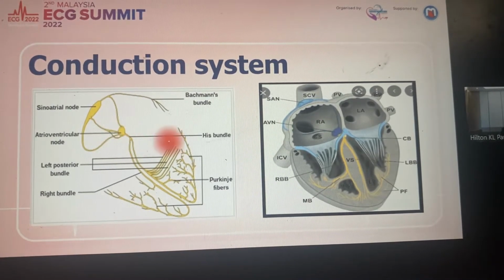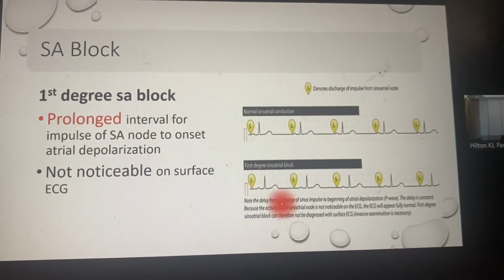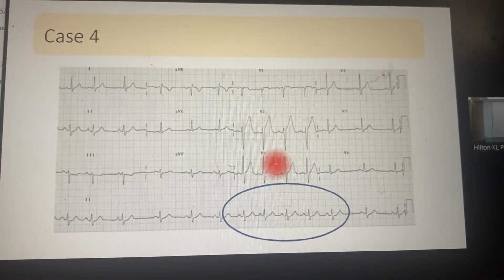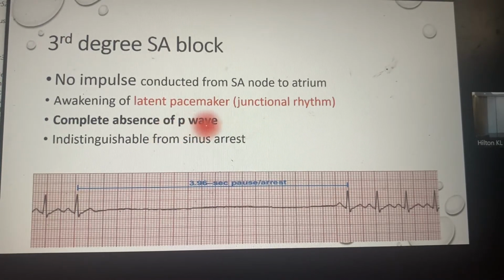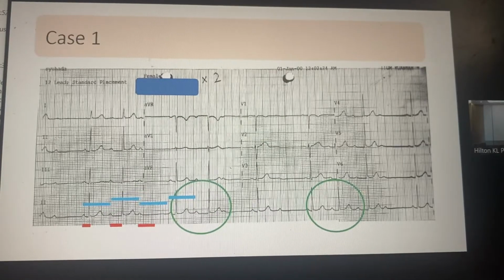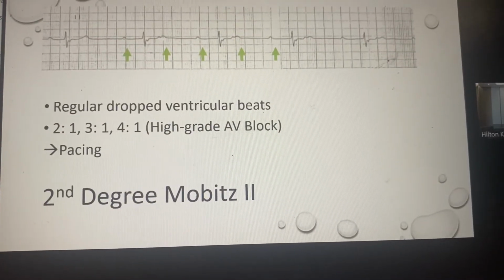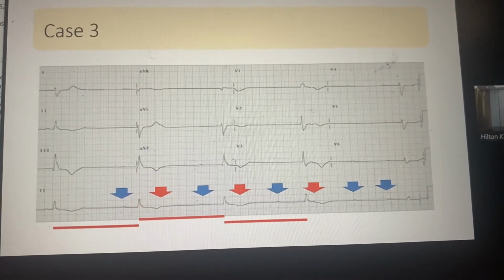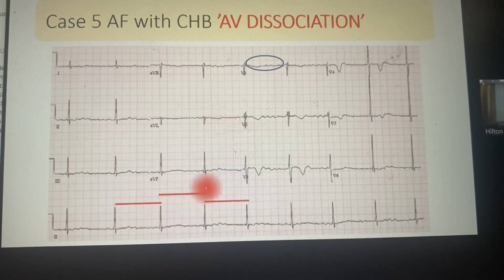ECG Q&A part2